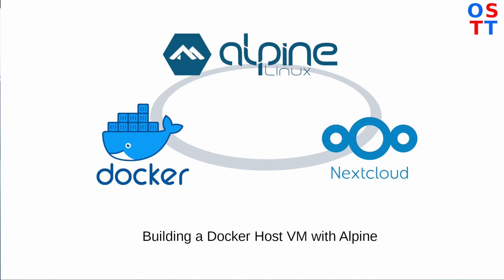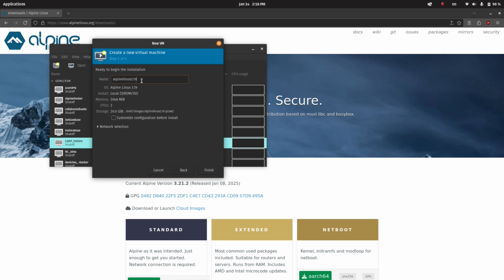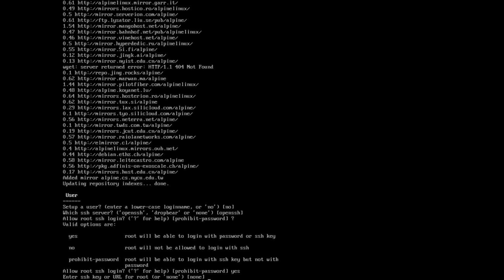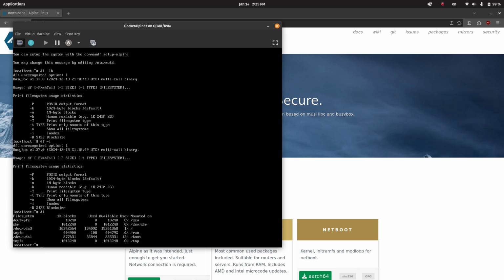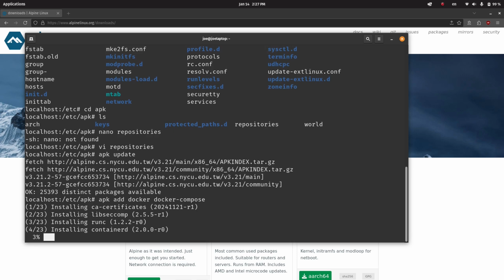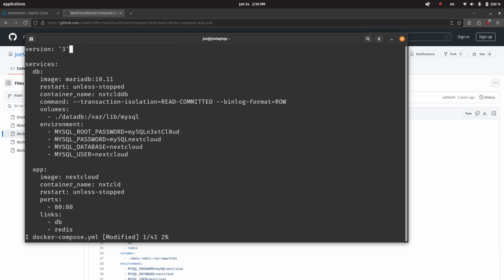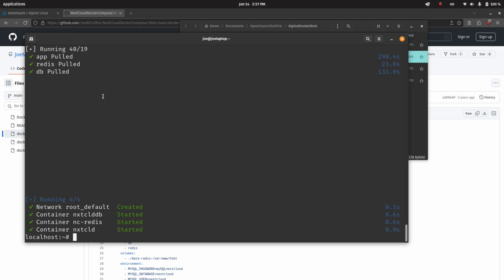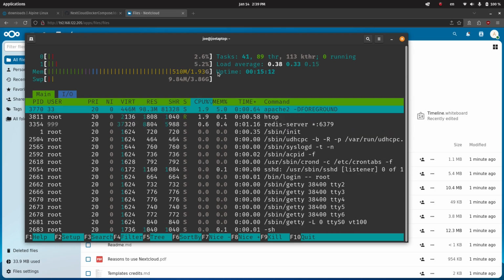Install Alpine, Docker and Nextcloud in under 20 mins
This tutorial demonstrates how to install Alpine Linux, set up Docker, and then build a Nextcloud install in a small virtual machine.
Alpine is a really interesting distro, and after experimenting with using it as a Docker host, I think I found my new go to tinkering platform.